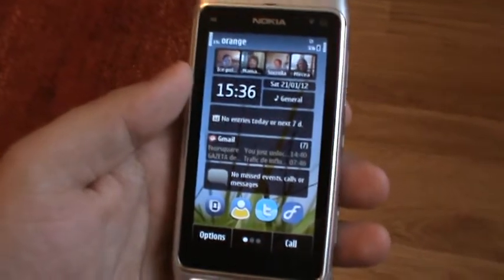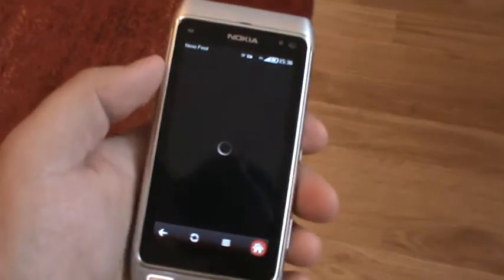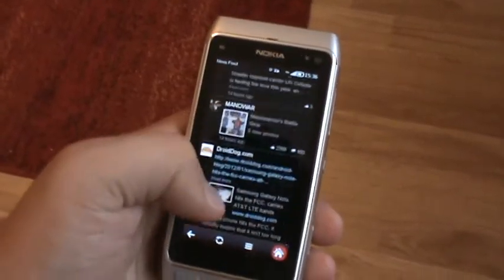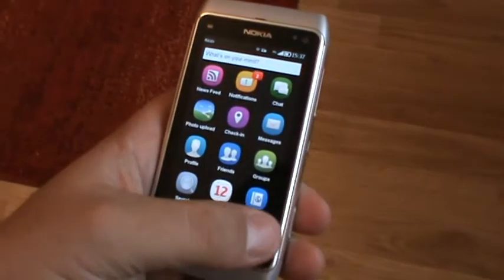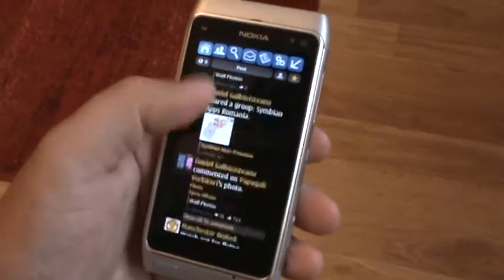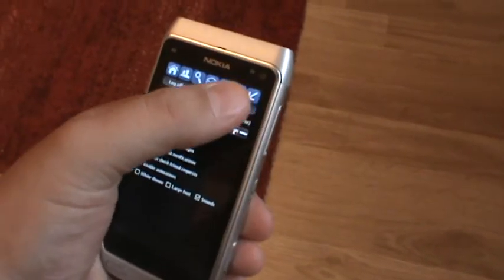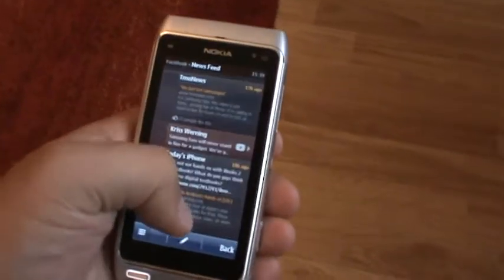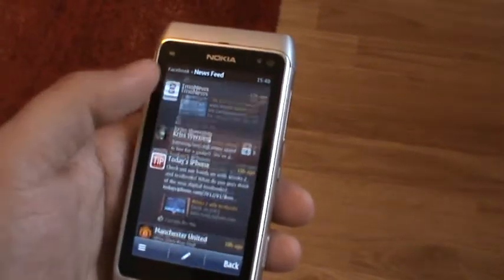Gravity vs fMobi vs Facial - user interface